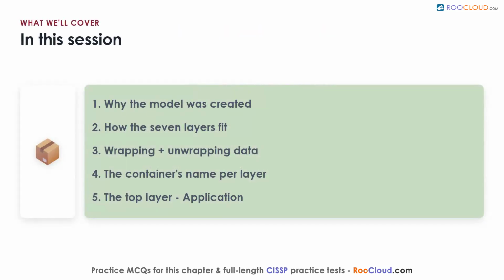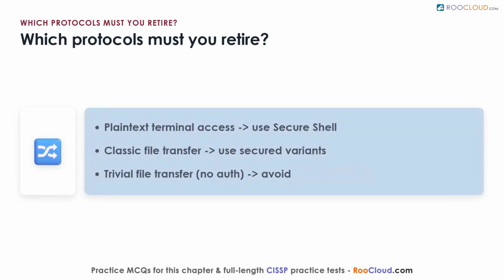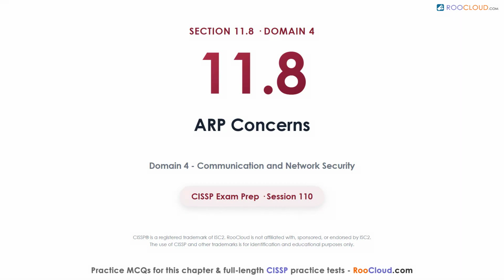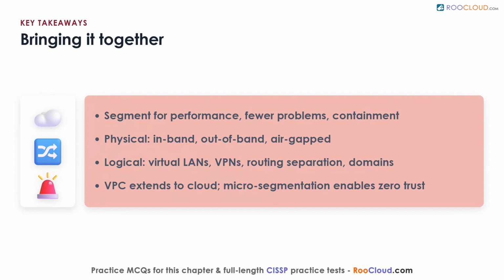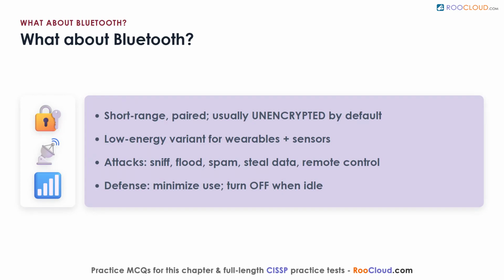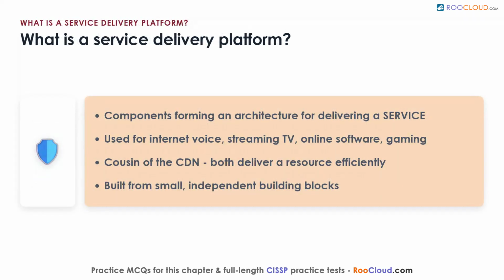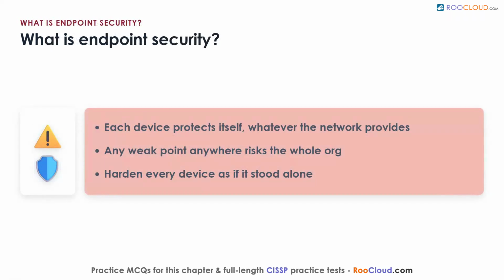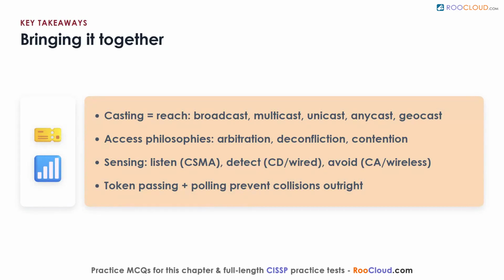CISSP Chapter 11: Secure Network Architecture & Components (1-Hour Course) | RooCloud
In this comprehensive CISSP training session, we dive deep into CISSP Chapter 11: Secure Network Architecture & Components (1-Hour Course), fully aligned with the latest ISC2 CISSP Common Body of Knowledge (CBK) and official Sybex manual.

Don't just watch—reinforce your learning immediately! to access

⏱️ CHAPTER TIMESTAMPS & TOPIC INDEX:
Chapter 11: Secure Network Architecture & Components
00:00 - OSI Model (Part 1)
04:26 - OSI Model (Part 2)
10:26 - TCP-IP Model
14:49 - Analyzing Network Traffic
19:18 - Common Application Layer Protocols
24:07 - Transport Layer Protocols
29:01 - Domain Name System
35:43 - Internet Protocol Networking
41:50 - ARP Concerns
46:35 - Secure Communication Protocols
51:46 - Implications of Multilayer Protocols
57:56 - Segmentation
01:03:22 - Edge Networks
01:06:51 - Wireless Networks (Part 1)
01:15:33 - Wireless Networks (Part 2)
01:25:02 - Wireless Networks (Part 3)
01:32:01 - Satellite Communications
01:36:34 - Cellular Networks
01:41:35 - Content Distribution Networks
01:45:33 - Secure Network Components (Part 1)
01:53:45 - Secure Network Components (Part 2)
02:03:23 - Secure Network Components (Part 3)
02:10:31 - Secure Network Components (Part 4)
02:19:41 - Secure Network Components (Part 5)